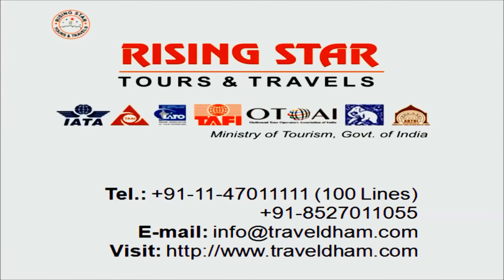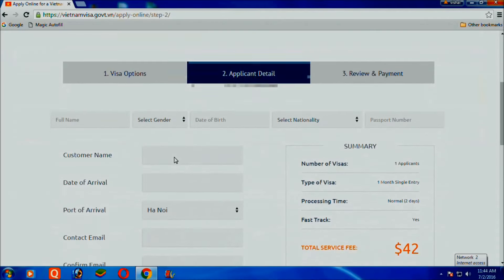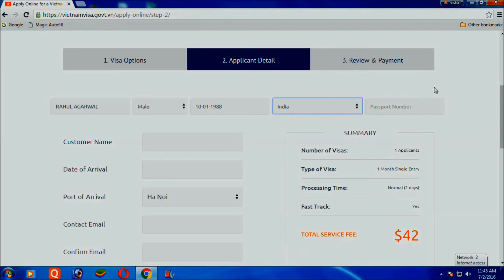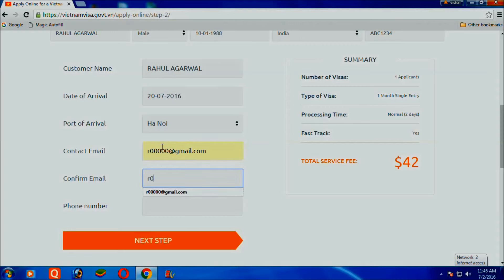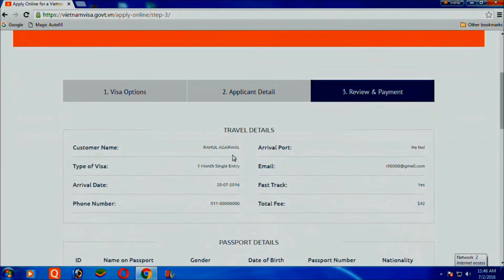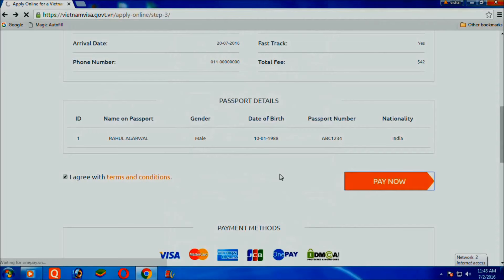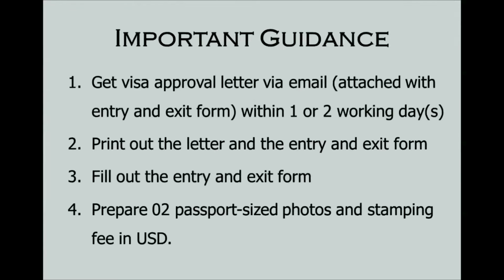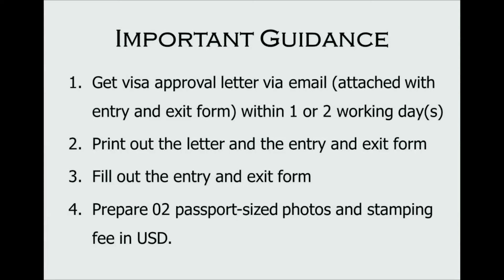How To Fill Vietnam Visa Application Form Online | Step By Step Guide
How to fill up Vietnam visa online form correctly as per this question you can watch this video.

About TravelDham ►

TravelDham is the online portal of Rising Star Tours And Travels which is one of the fastest growing, reputed Travel Management Company in India.

Rising Star Tours & Travels is a leading Travel Agency in Delhi which has honed its unique destination expertise since 1997 into an art form.

Our promise is to give you a perfect holiday at a affordable costs. We task ourselves in figuring out the most Convenient, Exotic, Valuable Holiday plans with a unique feature to offer as icing on Cake.